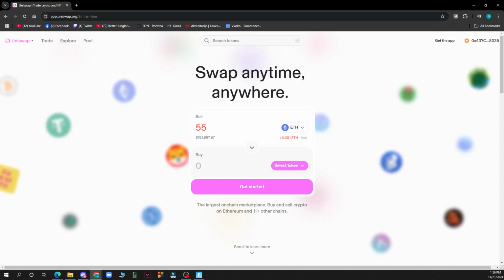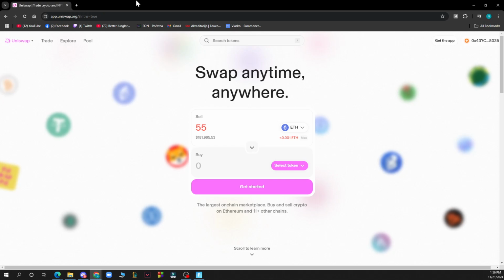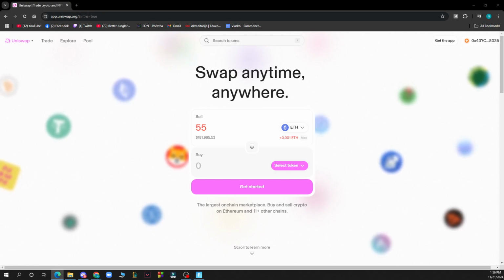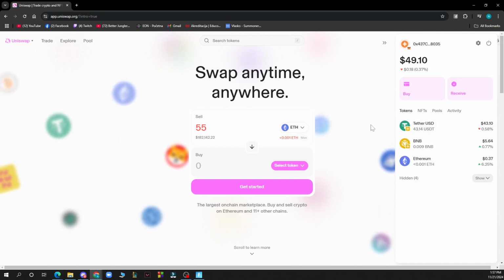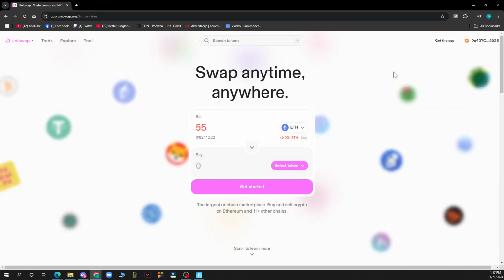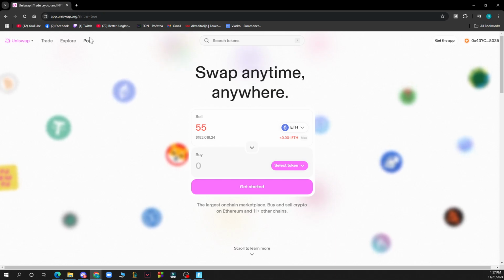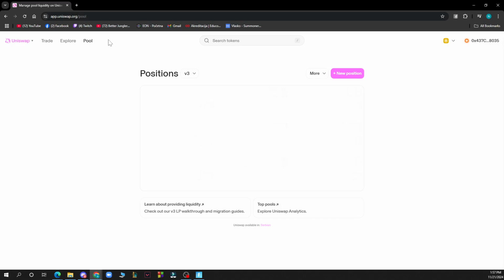How To List A Token On Uniswap (Quick & Easy)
In this video I will show you How To List A Token On Uniswap. It would be good if you watch the video until the end so that you don't miss important steps.